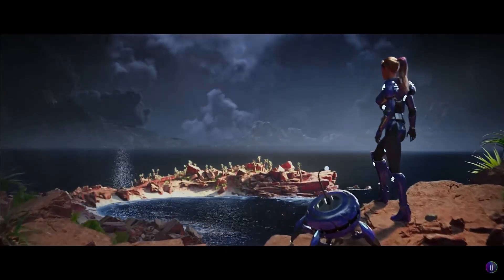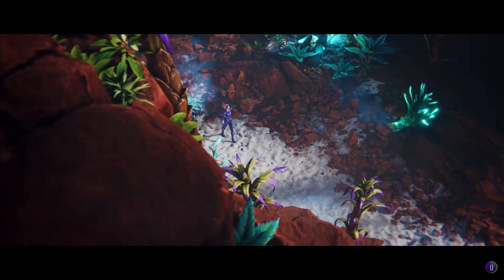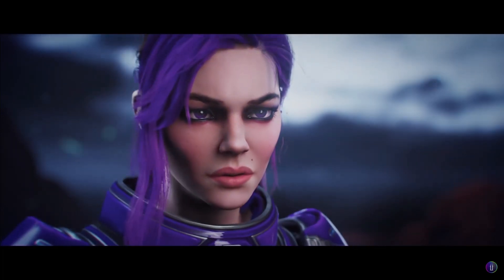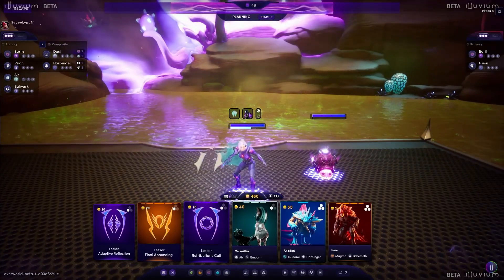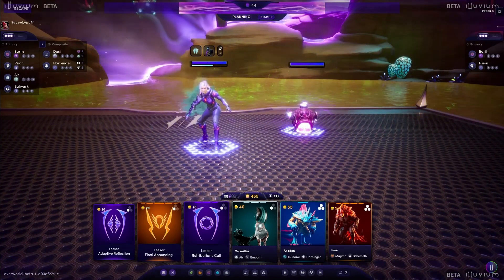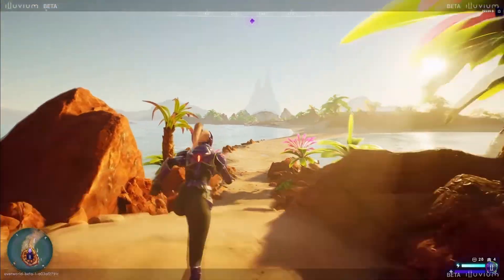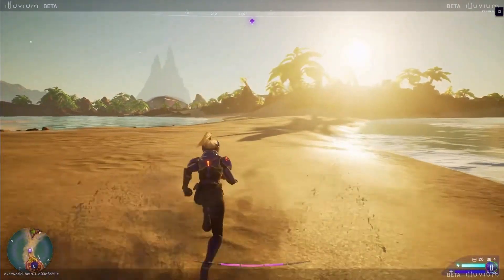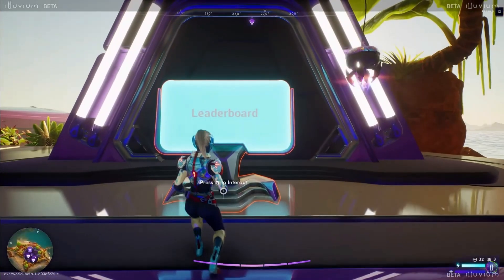ILLUVIUM the BEST CRYPTO NFT GAME?! 🚀 Illuvium Analysis